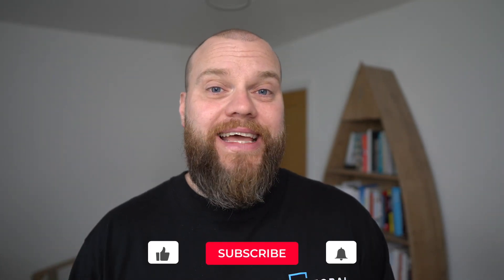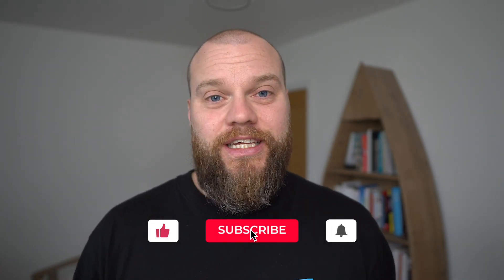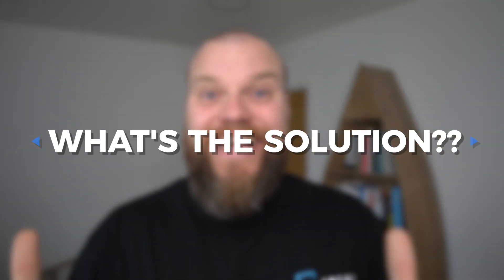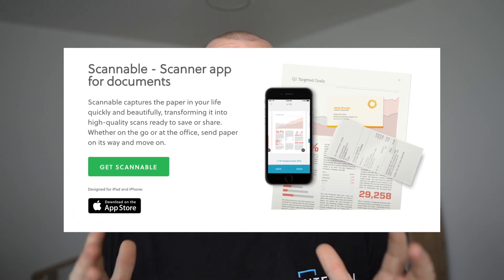How To Scan Documents With Your Phone!! (Easy)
Ever wondered how you can scan documents without the need for a big office printer & scanner. Well, this video is for you!

Now more than ever convenience and speed are crucial for almost all of the technology we use in our day to day lives. And although fewer people are scanning and printing compared to 10 years ago, it's still a very important part of most businesses.

Now, what if I told you to scan a document you no longer needed to bother with the big office printer. Would you be interested?

Well, then say hello to Scannable, the easy document scanner that is located inside your smartphone through the power of an App. Scannable has been absolutely game-changing for me during lockdown, and I hope you enjoy it too :)